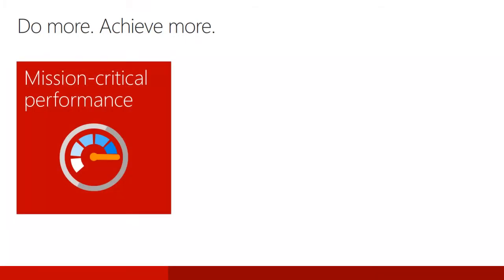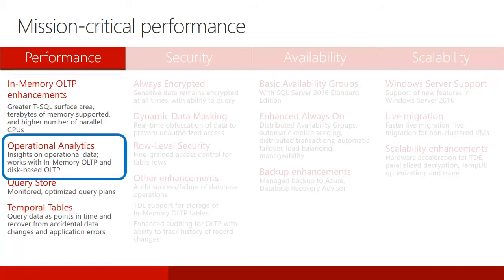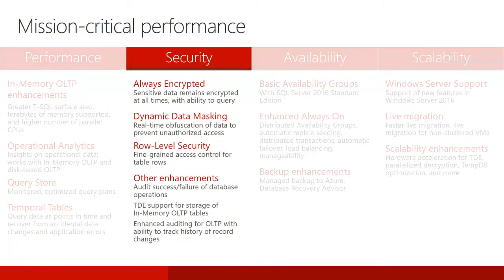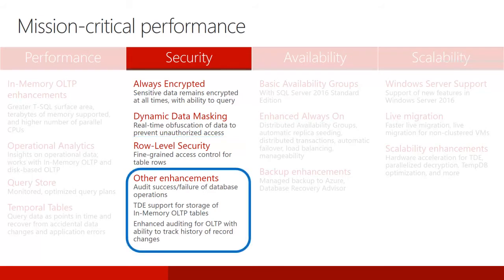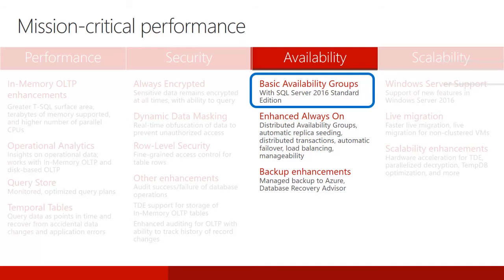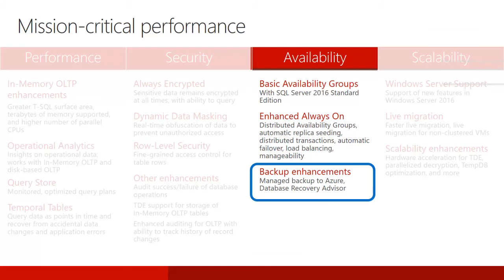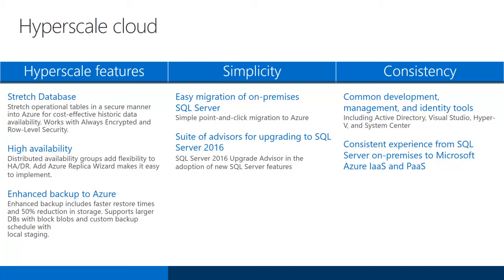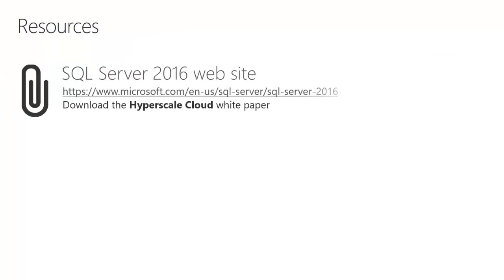01 SQL Server 2016 Mission Critical Performance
Are you working in the data space, with relational databases, big data, business intelligence, or advanced analytics? Wondering how Azure Data Services and/or SQL Server 2016 can help you do more and achieve more? With a focus on mission-critical performance, deeper insights across data, and hyperscale cloud, find out how Azure Data Services and SQL Server deliver. Don’t miss these courses, which cover the full scope and spectrum of the Microsoft data platform and analytics technologies.

This first Foundational course is designed to provide an overview of the breadth of Microsoft Data Platform & Analytics offerings. The Data Series then continues with one course on each of the component technologies in the data platform and analytics space. The Foundational course allows you to explore all significant data-related technologies across both Azure and SQL Server, with short (10 to 20 minutes each) high-level overviews of each. Watch the summaries, and then go in-depth with the courses and technologies that interest you most.
1 | SQL Server 2016
Get an overview of SQL Server 2016 and its mission-critical capabilities, with a focus on new features in the areas of performance, security, availability, and scalability.
2 | Azure Data Services
Get an overview of Microsoft Azure Data Services, including Azure SQL Database, Azure DocumentDB, Azure Tables, Azure Blobs, and the use of SQL Server in a Azure Virtual Machine.
3 | Modern Data Warehouse
Explore the role of the Modern Data Warehouse, and take a look at the distinction between traditional, operational, and logical data warehouses.
4 | SQL Server BI
Learn about the business intelligence capabilities of SQL Server 2016, especially Analysis Services, Reporting Services, and Hybrid BI features.
5 | SQL Server EIM
Get an overview of the objectives of Enterprise Information Management (EIM), and explore in more detail the three services by which SQL Server delivers EIM.
6 | Power BI
Learn how Power BI helps deliver a new generation of BI by extending business intelligence to everyone.
7 | Machine Learning
Begin with a definition of machine learning, and then explore the typical machine learning flow, roles, and challenges.
8 | Data Factory
Get a definition of the Azure Data Factory Service, a cloud-based data integration service that orchestrates and automates the movement and transformation of data.
9 | SQL Server R Services
Learn about Microsoft R and how it can deliver greater parallelism, scale, and speed, combined with simplicity and agility.
10 | Hadoop on Azure
Find out how Visual Studio makes working with Hadoop easier, and look at some of the benefits of an Azure-based approach to big data.
11 | Data Lake
Learn about Azure Data Lake, which uses a bottom-up approach and consists of Azure Data Lake Store and Azure Data Lake Analytics.
12 | Apache Spark
Learn about Apache Spark, a unified framework for big data analytics.
Post-Course Survey
Complete the post-course survey.
Learn
Gain a high-level understanding of SQL Server 2016 mission-critical and hybrid capabilities.
Gain a high-level understanding of Azure Data Services.
Gain a high-level understanding of Modern Data Warehouse.
Gain a high-level understanding of SQL Server BI.
Gain a high-level understanding of SQL Server Enterprise Information Management.
Gain a high-level understanding of Power BI.
Gain a high-level understanding of Azure Machine Learning.
Gain a high-level understanding of Azure Data Factory.
Gain a high-level understanding of SQL Server R Services.
Gain a high-level understanding of Hadoop on Azure.
Gain a high-level understanding of Azure Data Lake.
Gain a high-level understanding of Apache Spark.